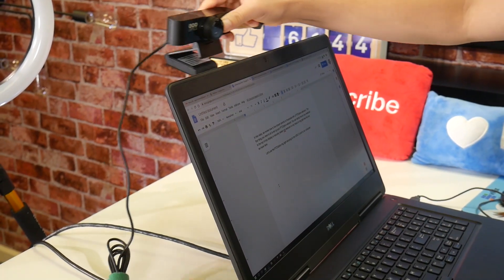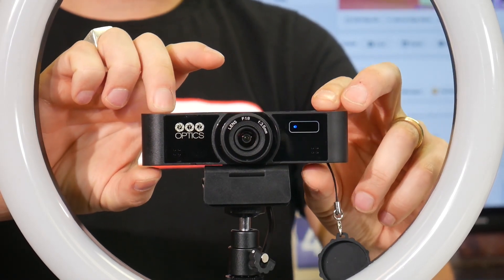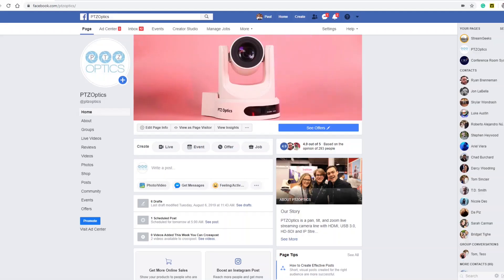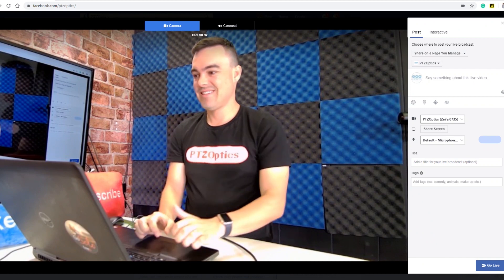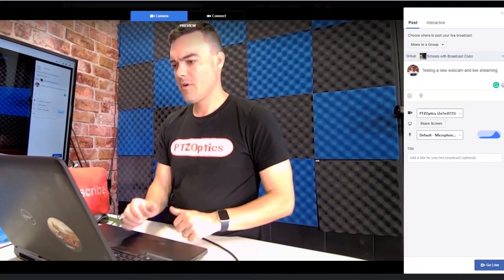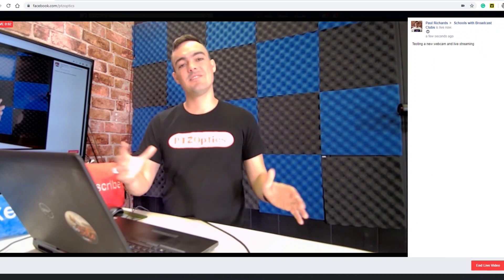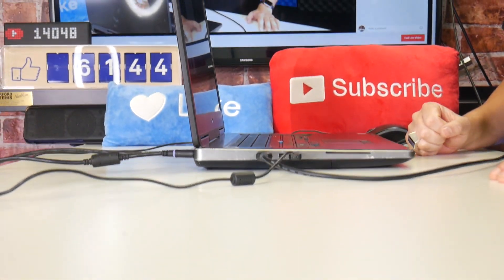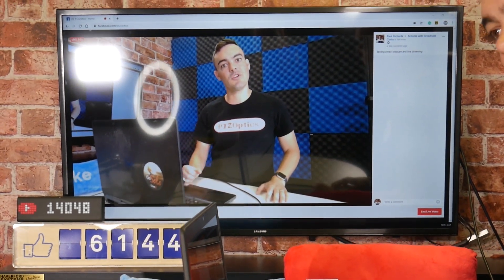Live Streaming to Facebook with the PTZOptics Webcam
In this video we go over how to successfully live stream to Facebook with the PTZOptics webcam.